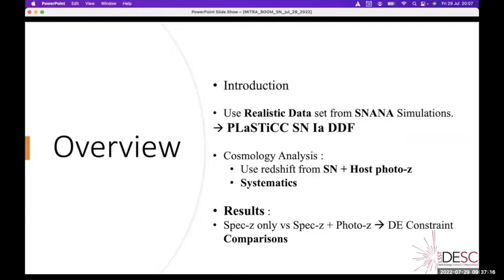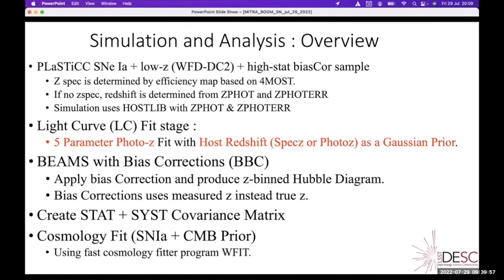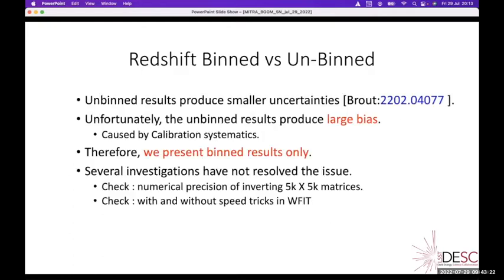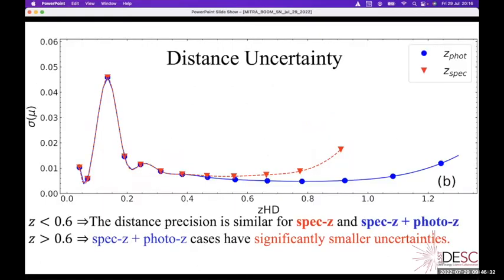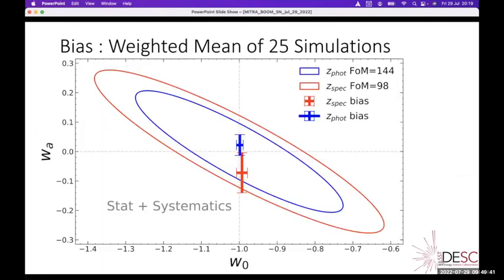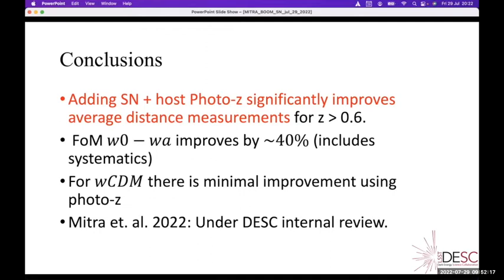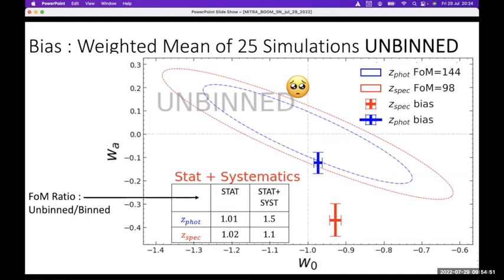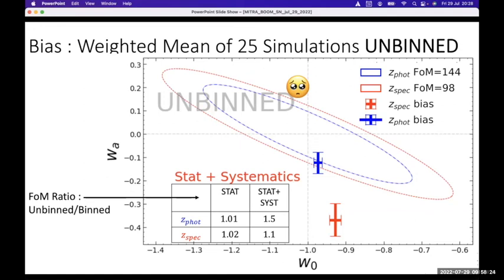Ayan Mitra - Using Host photo-zs to Improve Cosmological Constraints with SNIa in the LSST Era